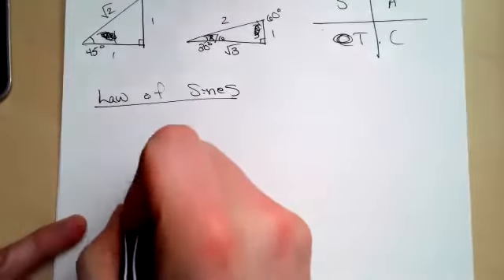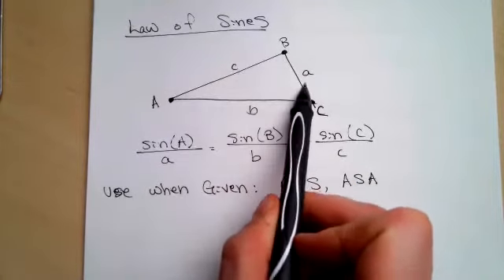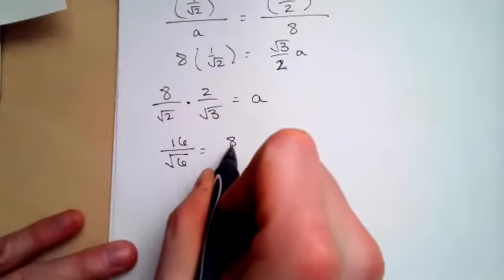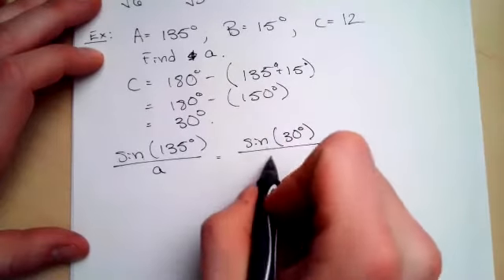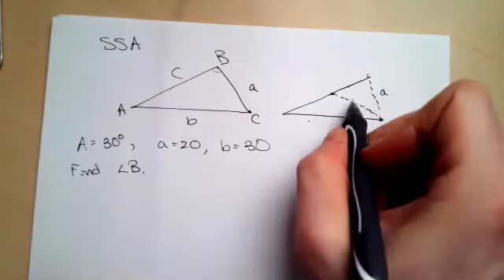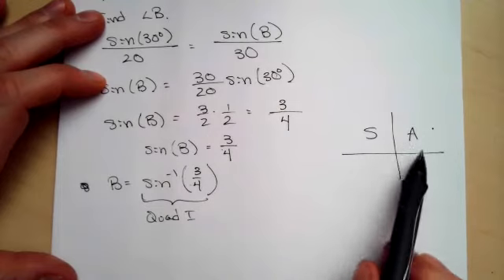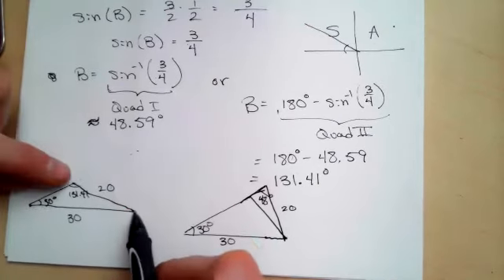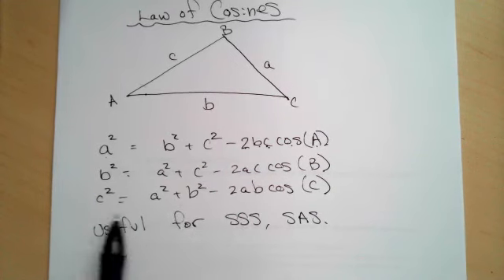11-16 Law of Sines and Cosines